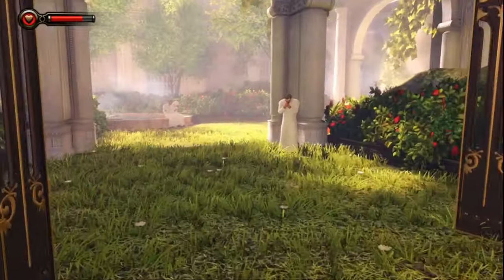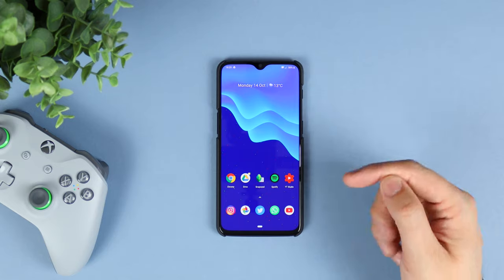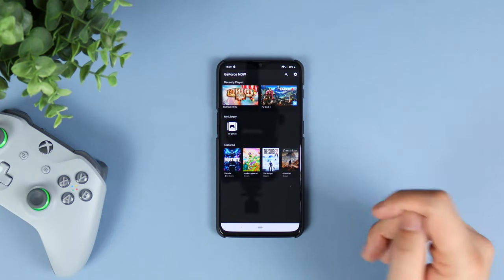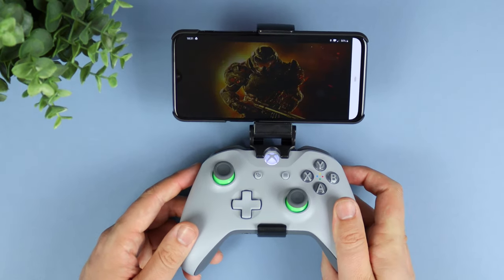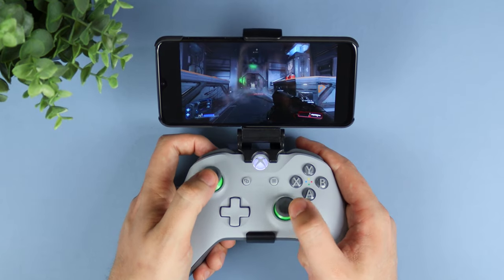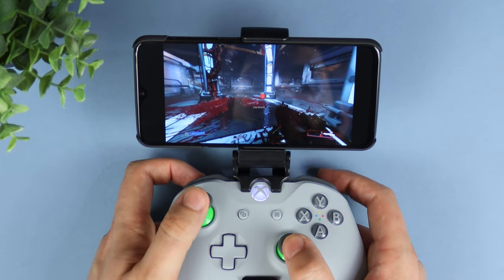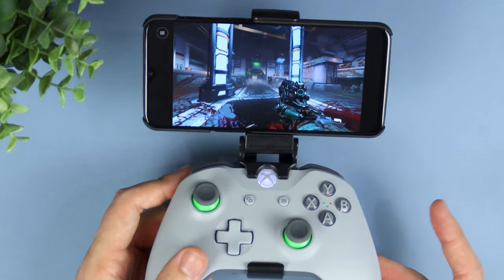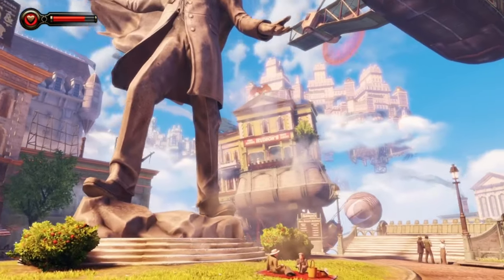GeForce Now for ANY Android Device! (PC games on Android)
In this video we take a look at GeForce Now running on Android. This is a great service to stream ultra high quality games from the cloud to your phone. The service is still in Beta currently but if you have an invite I would 100% try it out now.

Xbox Controller
Controller Phone Mount